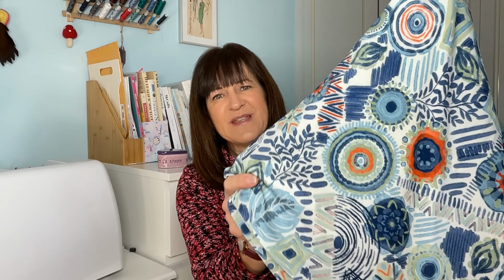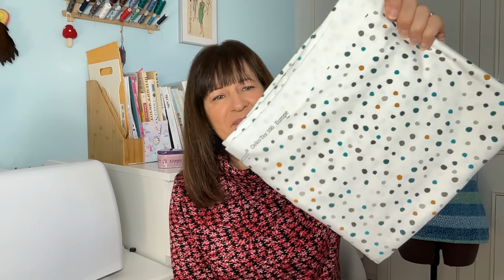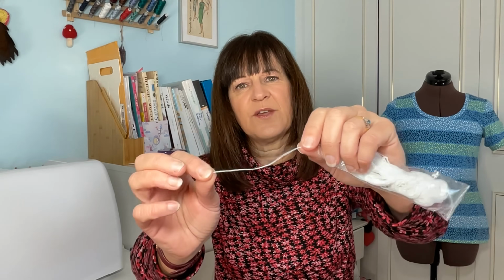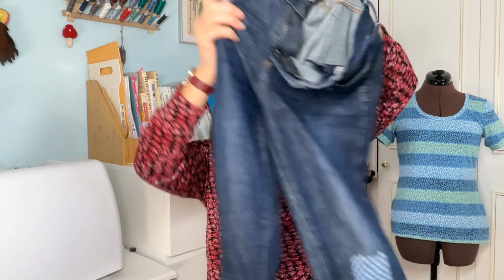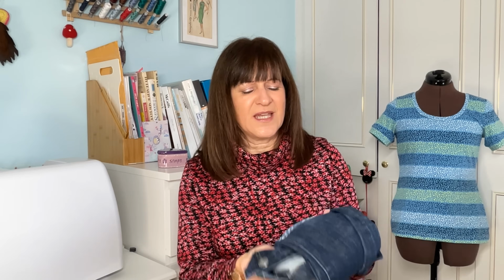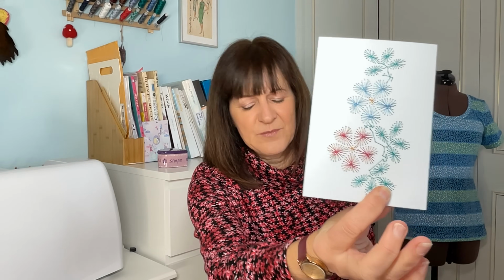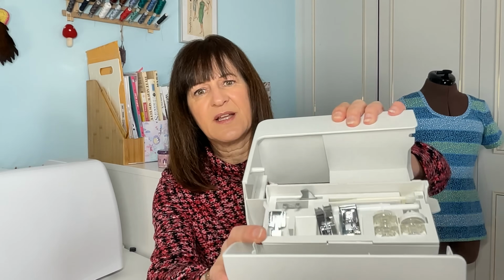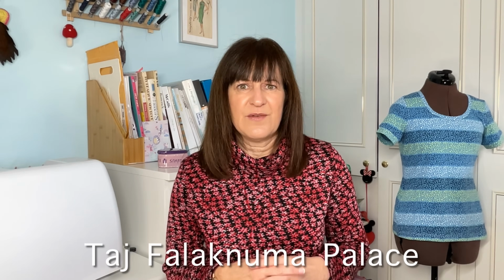Mini FABRIC Haul - Cashmerette Concord & Sashiko Mending fridaysews 19Jan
In my sewing room this week I have go at Sashiko a Japanese form of visible mending using running stitches. I have also finally received some FABRIC and will be using some in a Collab shortly.  The Concord Tee was successful for me again as well.

Thanks to Jen from @TodayinJensSewingRoom for starting the hashtag and bringing the sewing community together.

Patterns mentioned;
Simplicity 9385 - Jumper worn and from FridaySews last week
Cashmerette Concord Tee

Carole
x